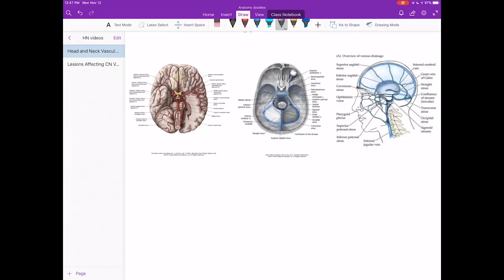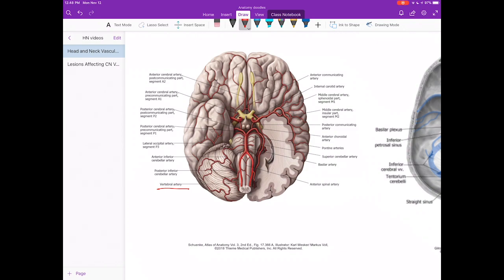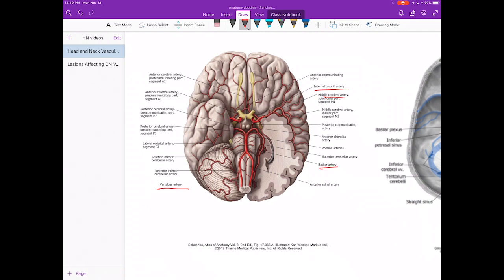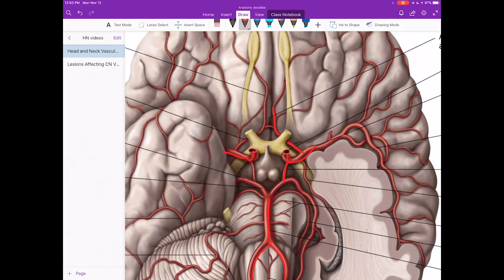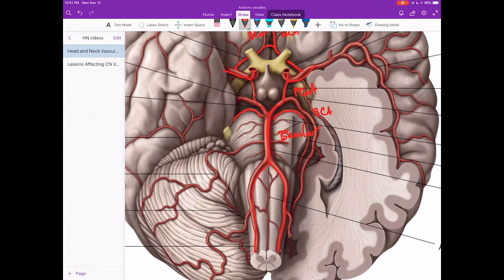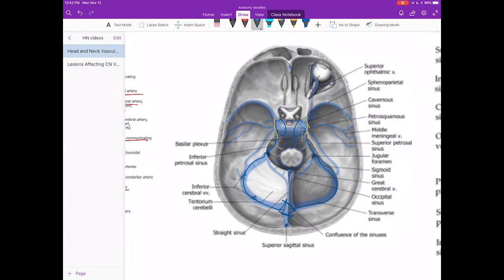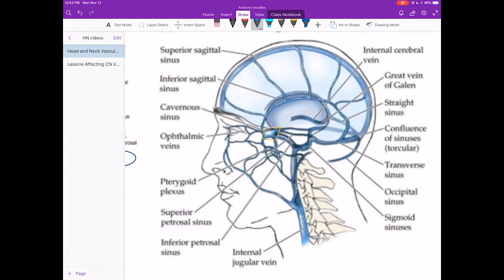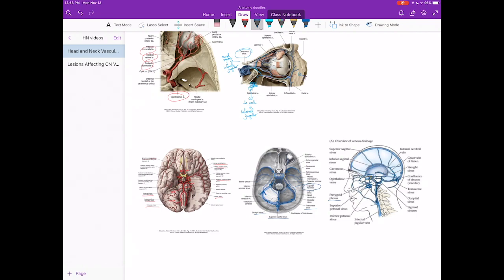Part 3 of 3 - Vasculature of the Head and Neck... to the Circle of Willis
Follow a drop of blood from the internal carotid artery or vertebral artery to the Circle of Willis.